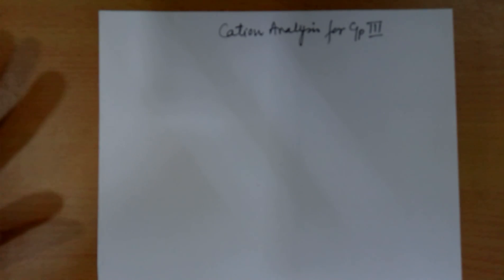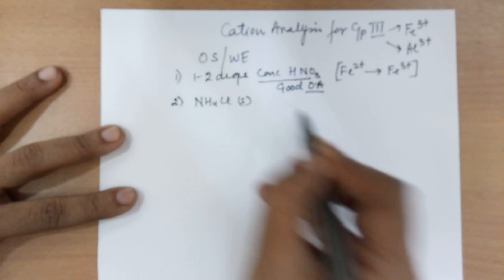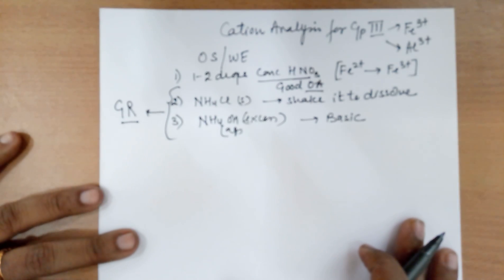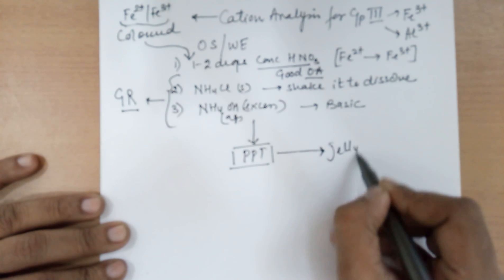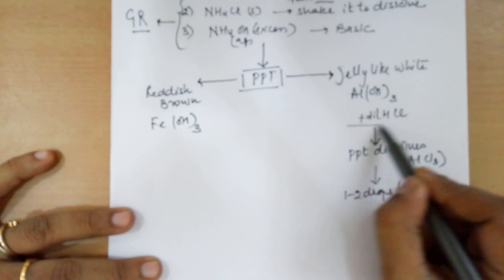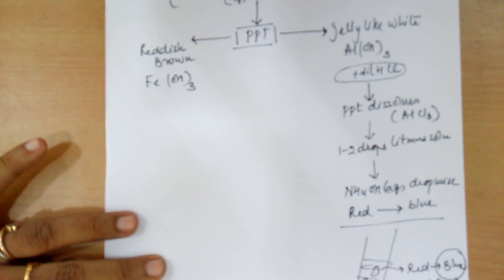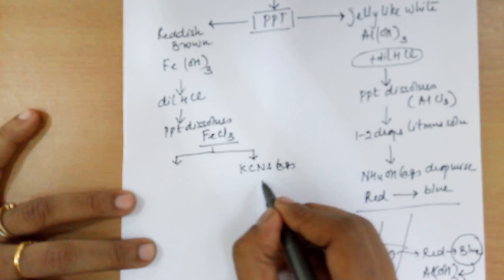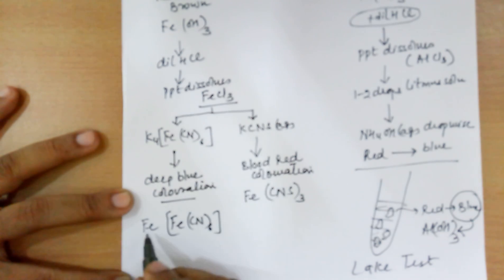Salt analysis Cations Group 3 made easy ( Part-2 ).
IIT jee prep
lab demonstration